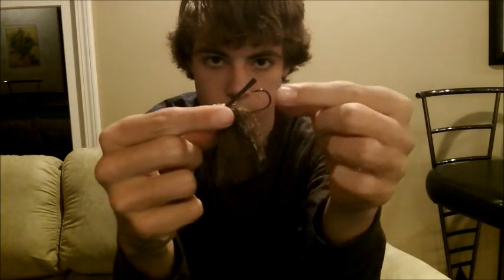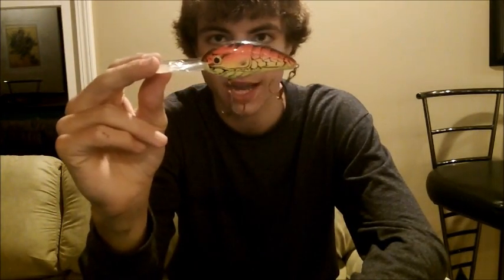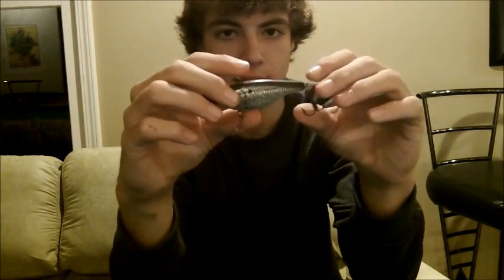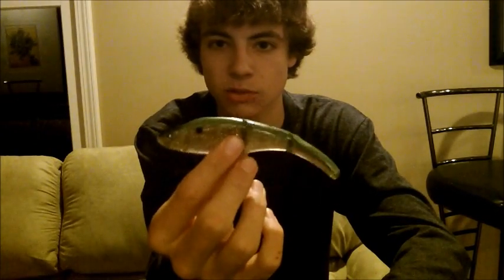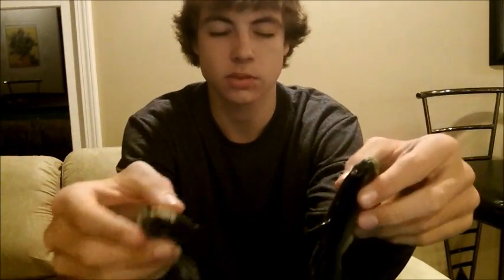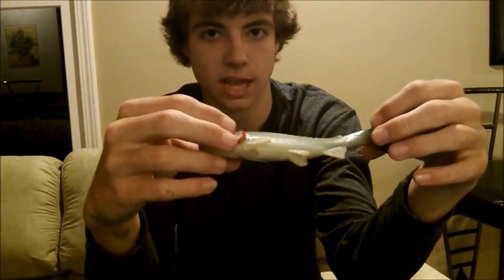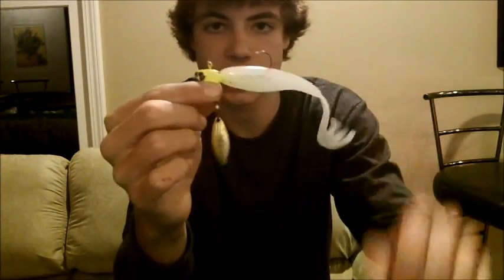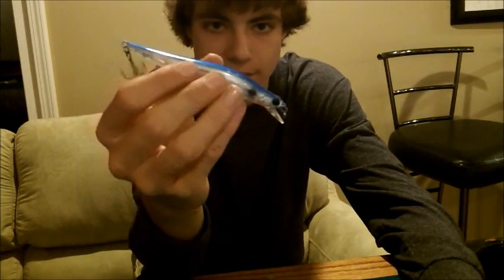How to Catch Largemouth Bass in the Winter!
Watch in HD! A complete guide to winter fishing. Please refer back to this video all season long for winter fishing tips and tricks.